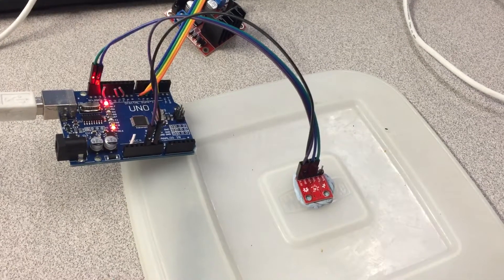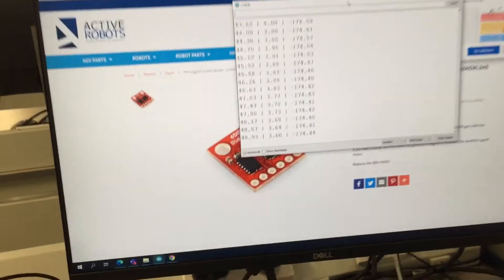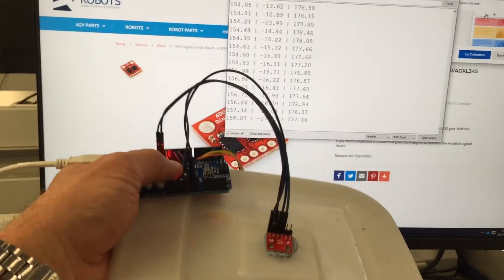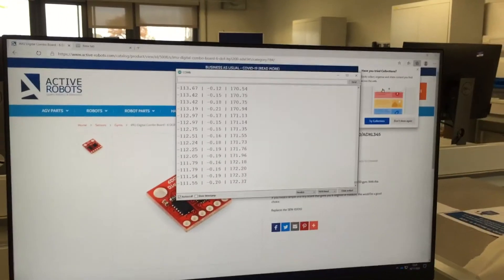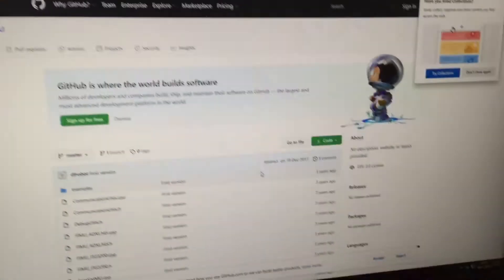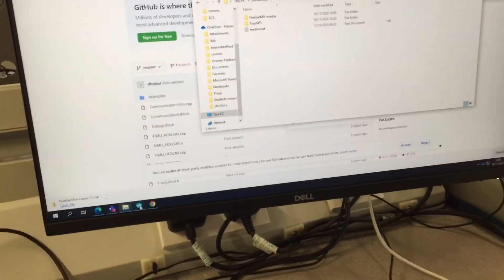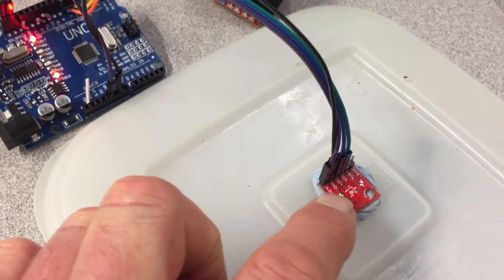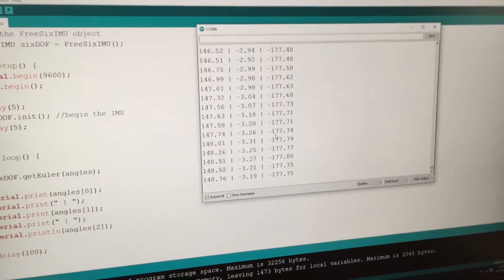IMU on Arduino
Connected the IMU to Arduino